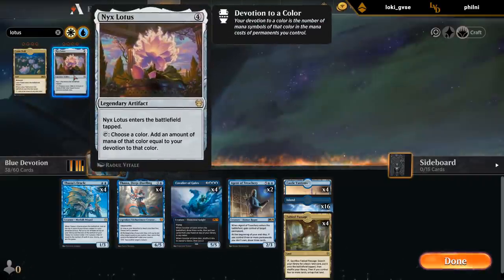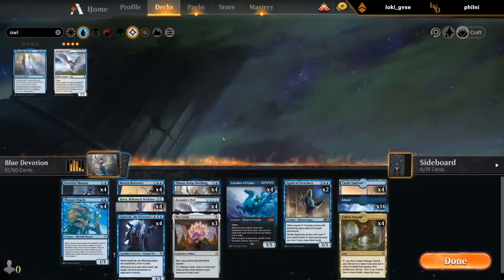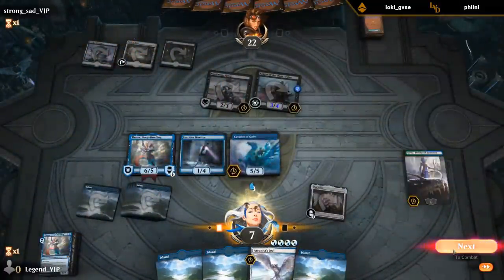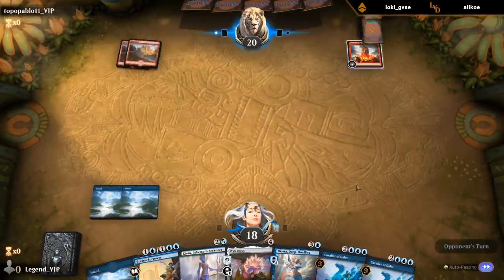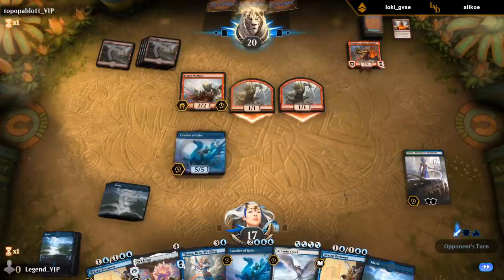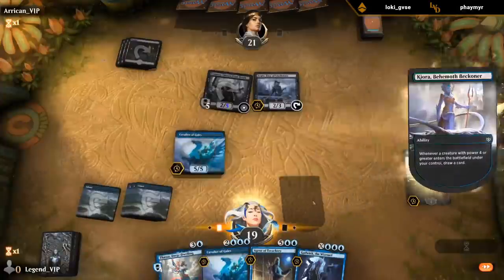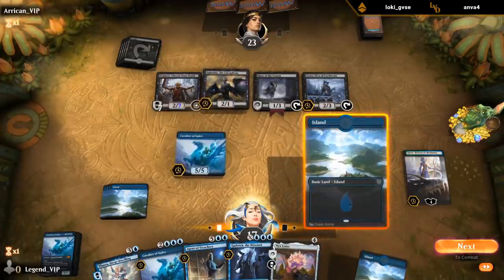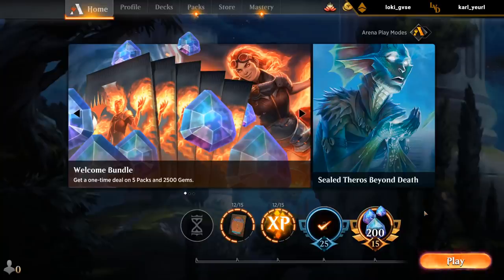MTG Arena - Standard - Blue Lotus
Magic the Gathering Arena deck tech & gameplay with Monoblue Devotion featuring Nyx Lotus in Standard. Footage from the Theros Beyond Death Early Access Event, courtesy of Wizards of the Coast.

Match 1: 04:25
Match 2: 10:56
Match 3: 15:54